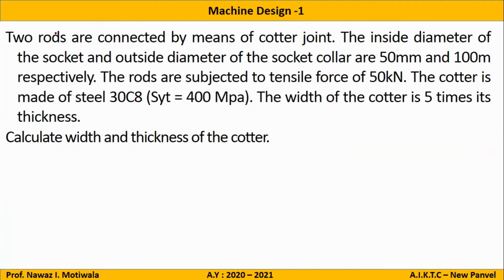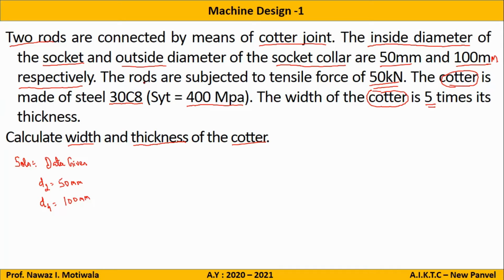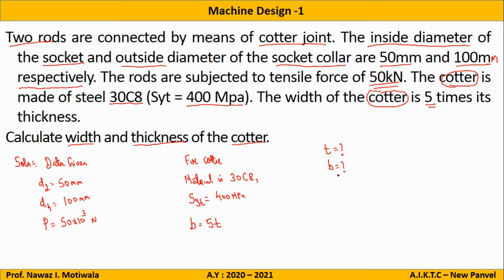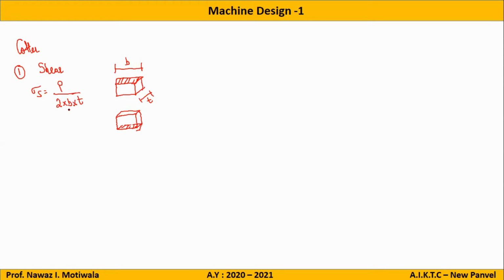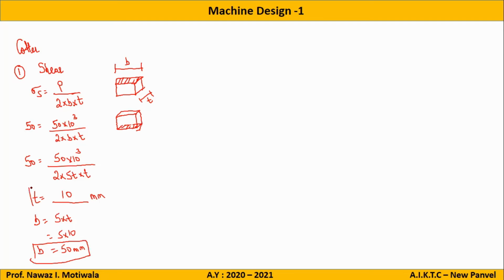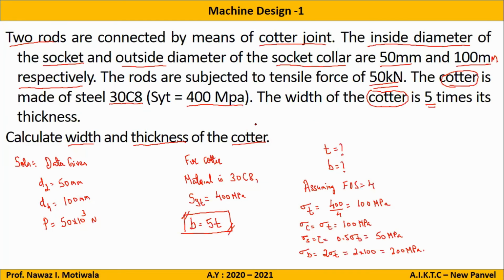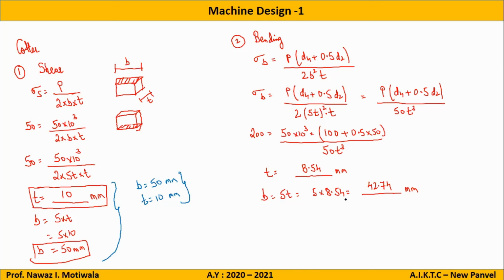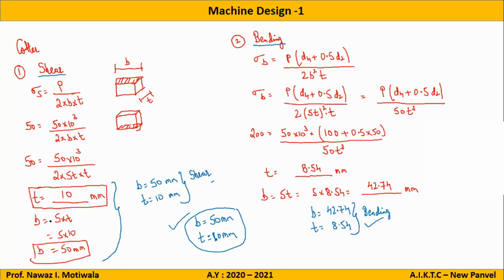Design of Cotter Joint - Part 14